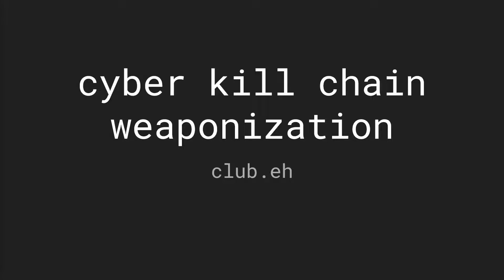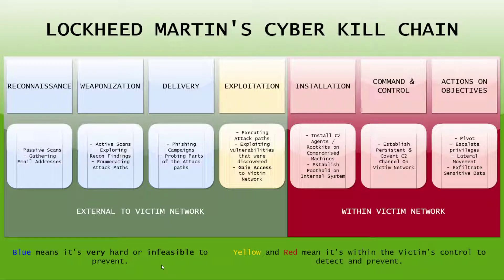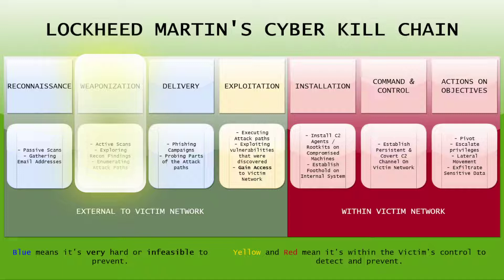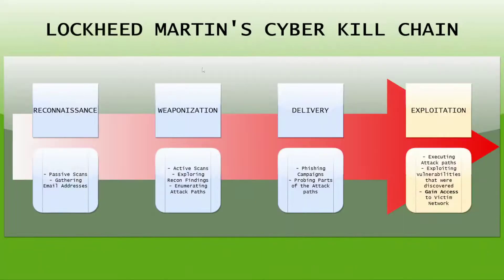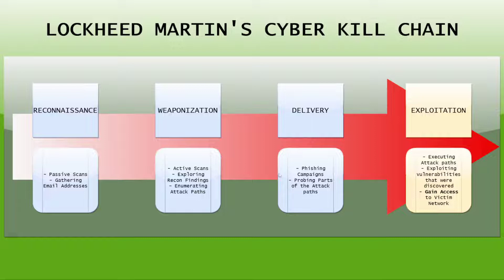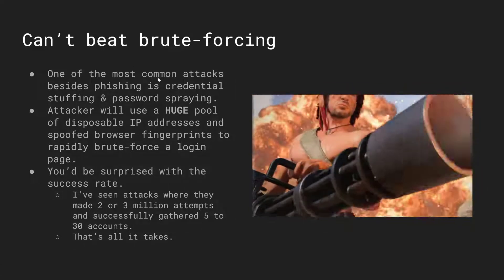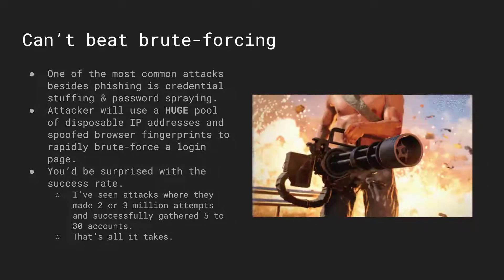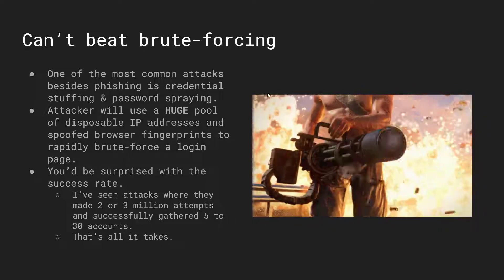Cyber Kill Chain - Weaponization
After gathering valuable intel, it's time to outline attack vectors, craft payloads and explore the exploitations...

--- std_disclaimer.h ---
We do not condone the use of any information conveyed in our videos for any illegal or unethical purposes, regardless of intent.